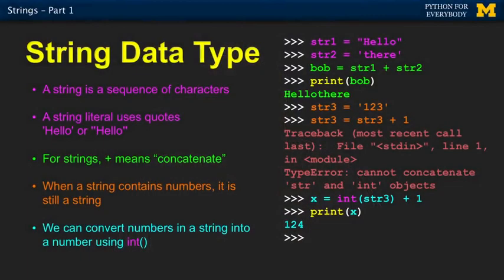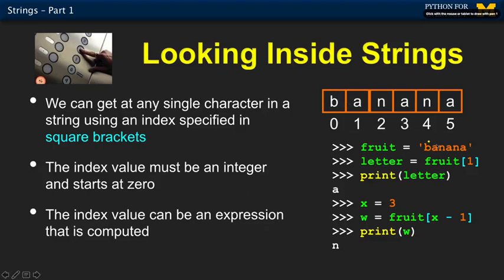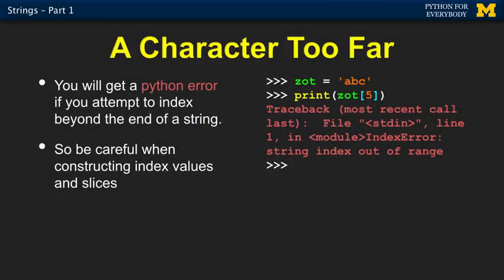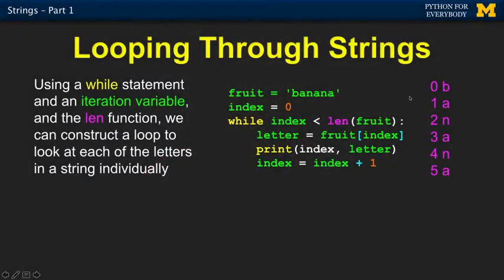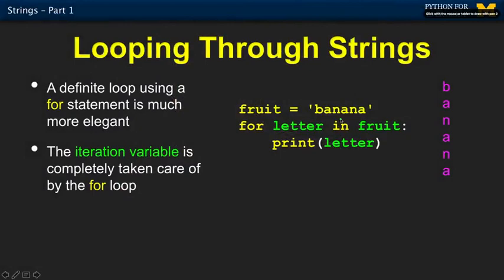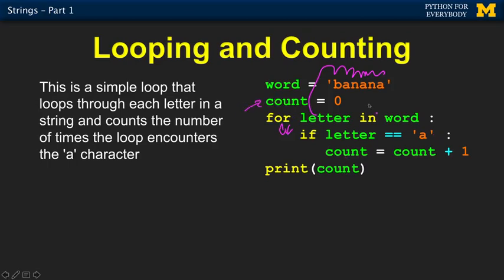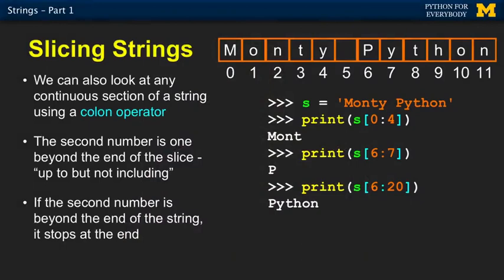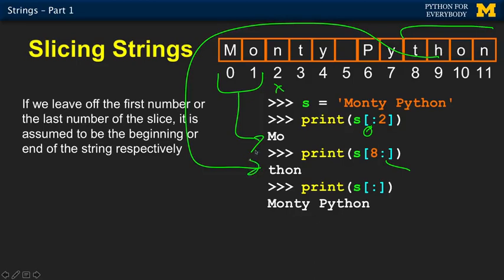27 Strings University of Michigan Coursera